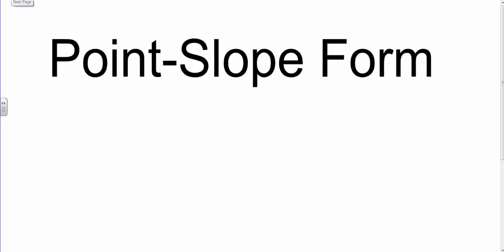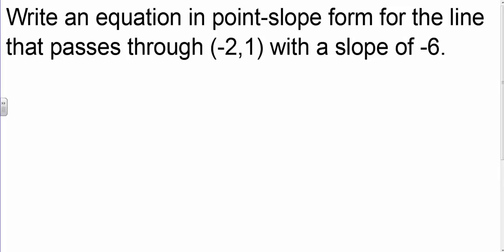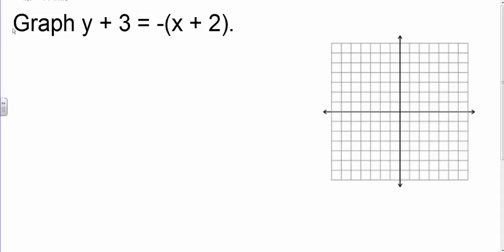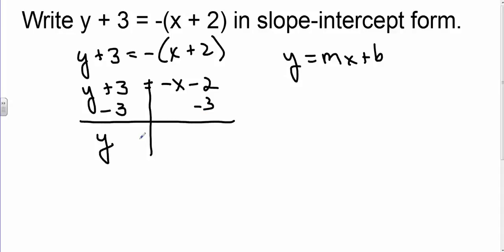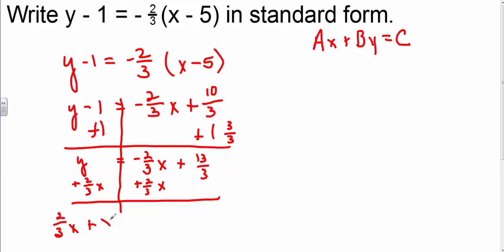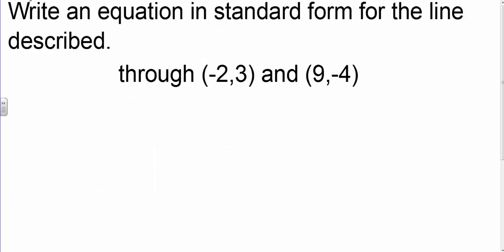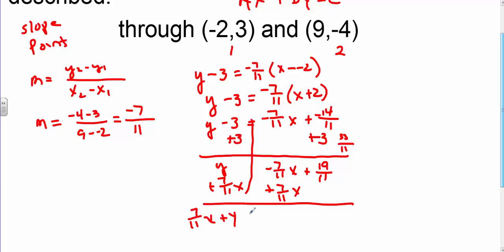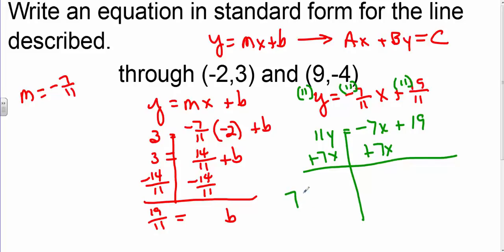Writing Equations in Point-Slope Form